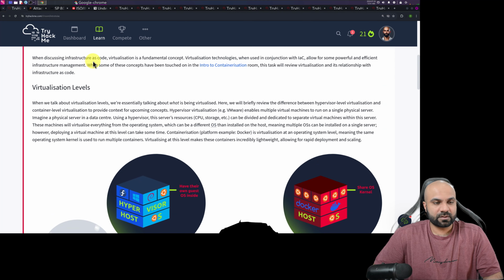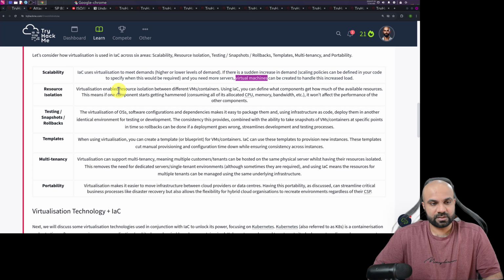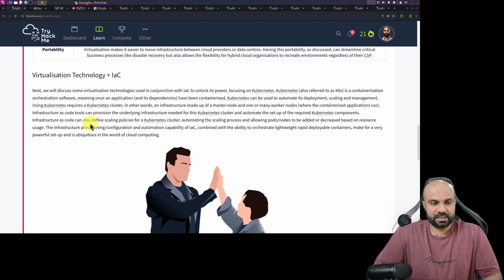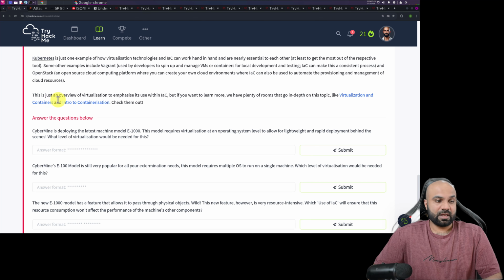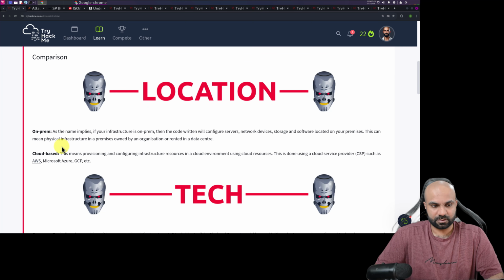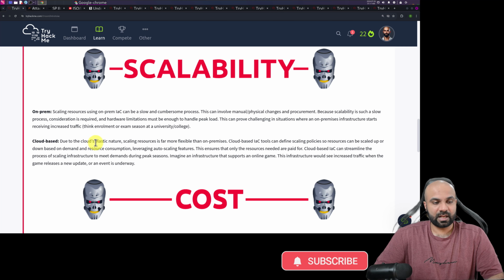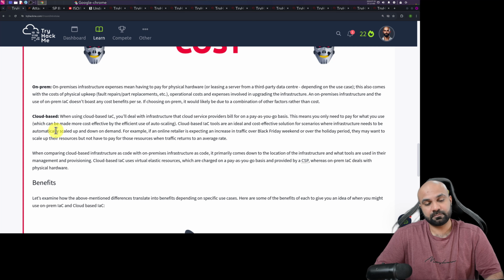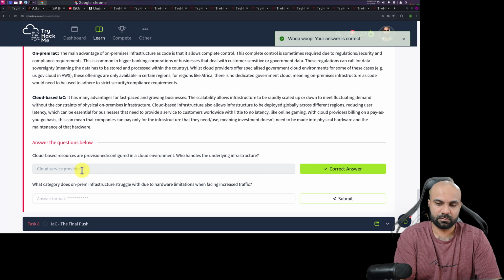Intro to IaC : Task 6-8 : DevSecOps : TryHackMe : Walk through 17.2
An introduction to infrastructure as code.

CyberMine is deploying the latest machine model E-1000. This model requires virtualisation at an operating system level to allow for lightweight and rapid deployment behind the scenes! What level of virtualisation would be needed for this?

CyberMine's E-100 Model is still very popular for all your extermination needs, this model requires multiple OS to run on a single machine. Which level of virtualisation would be needed for this?

The new E-1000 model has a feature that allows it to pass through physical objects. Wild! This new feature, however, is very resource-intensive. Which 'Use of IaC' will ensure that this resource consumption won't affect the performance of the machine's other components?

Due to the resource consumption of this new feature, it requires rapid scaling of resources. Which container orchestration software can be used to automate this process?

Cloud-based resources are provisioned/configured in a cloud environment. Who handles the underlying infrastructure?

What category does on-prem infrastructure struggle with due to hardware limitations when facing increased traffic?

Can you get the flag using your infrastructure as code skills?